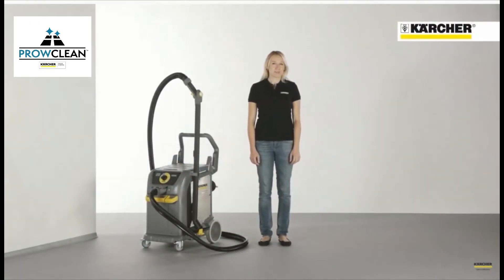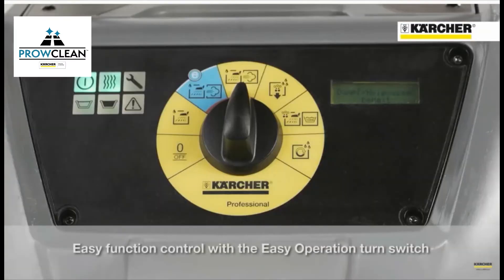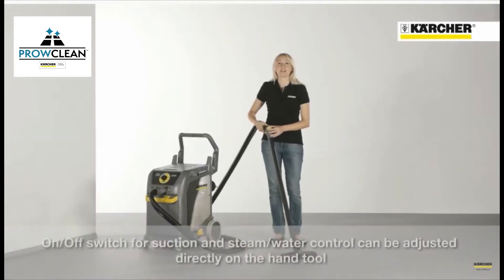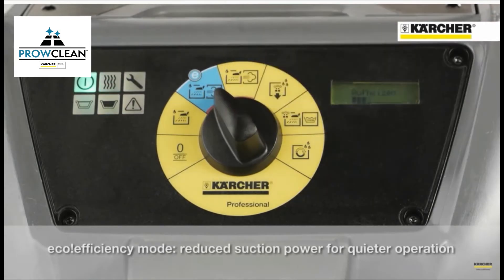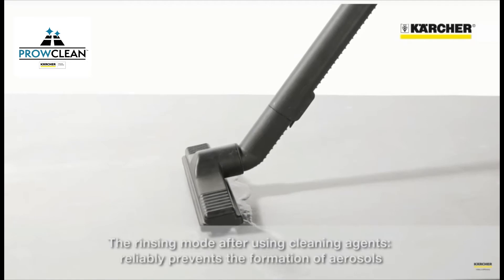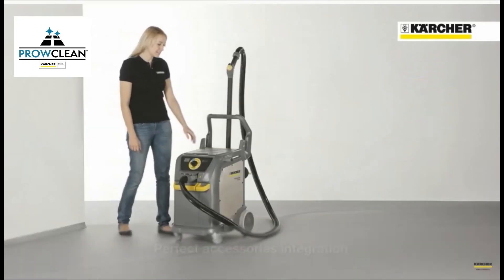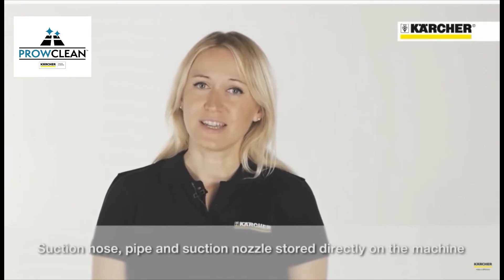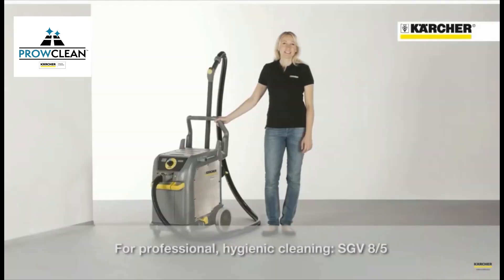Karcher SGV 8/5 *GB Steam Vacuum Cleaner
Innovative steam-generating vacuum for easy deep cleaning of hygiene-critical environments. With 8 bar steam and self-clean function.

The SGV 8/5 uses steam pressurised to 8 bar and a powerful wet & dry vacuum function to ensure hygiene-critical environments like kitchens, bathrooms, restaurants, hospitals and care homes are kept hygienically clean with minimal operator effort.

The pressurised steam easily cuts through grease, fat and dirt, and the vacuum instantly dries the area being cleaned.

The SGV 8/5's unique self-clean function ensures the machine itself is fully cleaned after each use and the detergent function is ideal for deep cleaning of large areas like floors, or where a shine or fragrance is preferred.

The SGV’s small footprint, high handle and large wheels make it easy to manoeuvre in tight spaces.

A 4m suction hose and water/steam and vacuum controls built in to the handle mean that the machine can often be left outside the room being cleaned.

With short heating up times and all accessories kept close to hand, the SGV combines superb cleaning performance with high convenience.